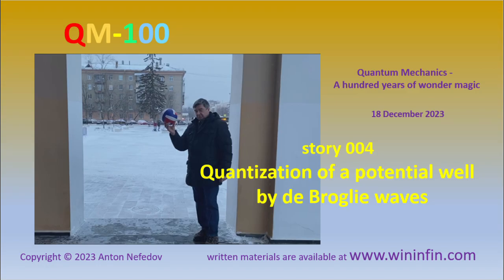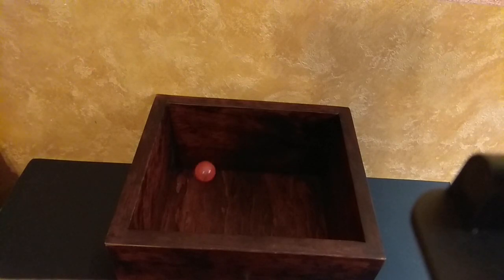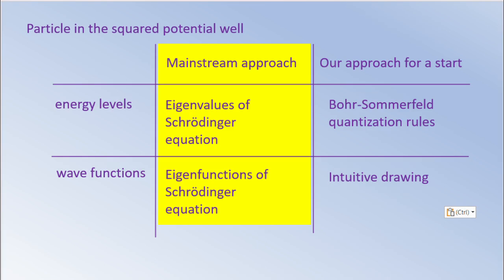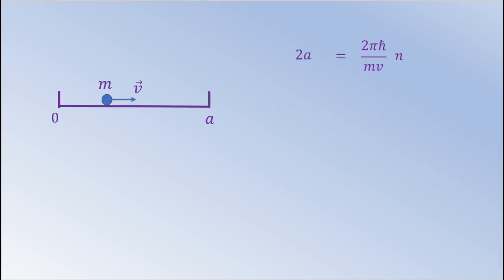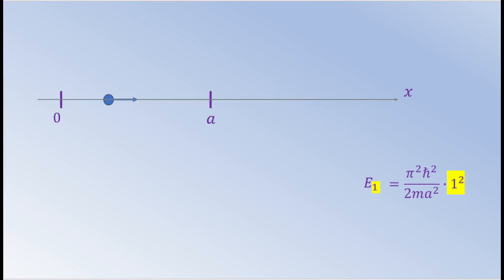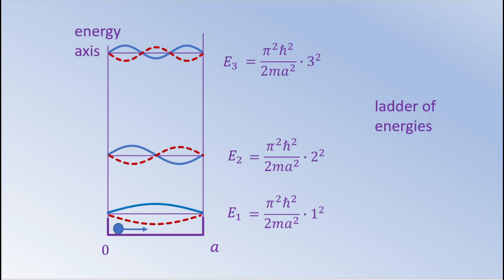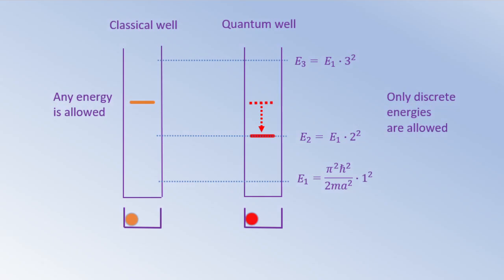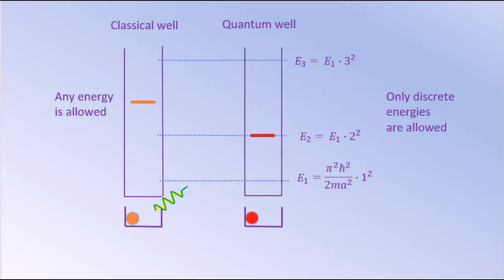QM-100. Story 004. Quantization of a potential well by de Broglie waves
Quantum Mechanics -100 years of wonder magic. Author – Anton Nefedov. This video is intended for all those who want to have an overall view of basic ideas and unresolved challenges of modern quantum physics. The problem of a particle in a potential box – the easiest way to introduce the concept of quantization. Bohr-Sommerfeld quantization rules, discrete energy levels, qualitative behavior of wave functions, quantum jumps and emission of photons are discussed for classical and quantum particles in the potential well with infinitely high walls.